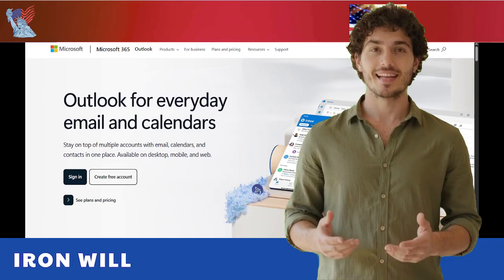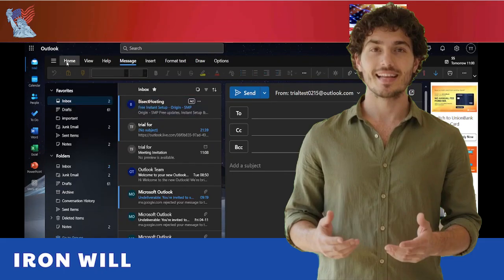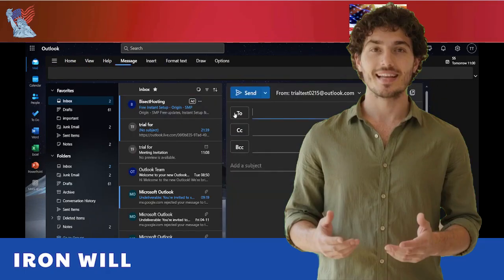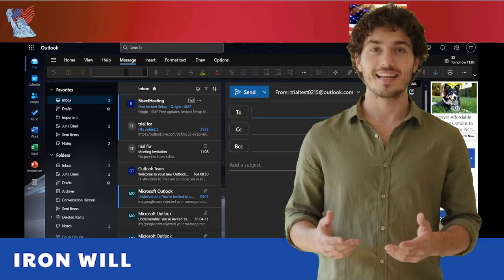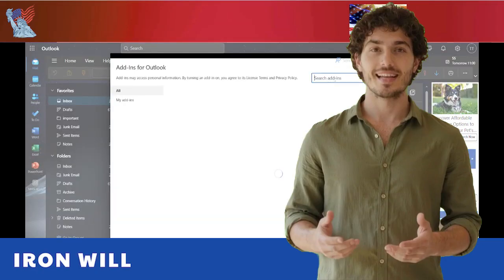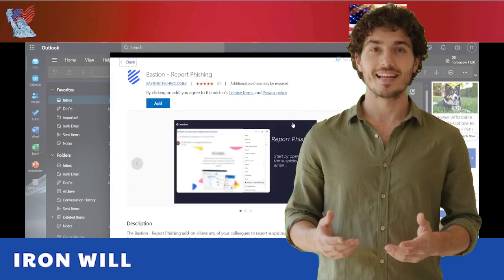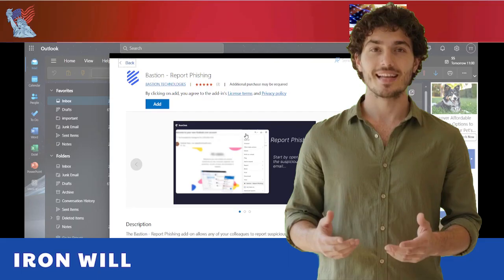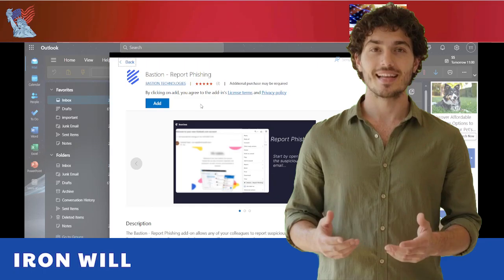Enable Report Phishing in Outlook (2026)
We show you how to enable the Report Phishing button in Outlook. This Outlook guide explains how admins deploy the add-in. We verify how users can use it to report suspicious emails in Outlook.